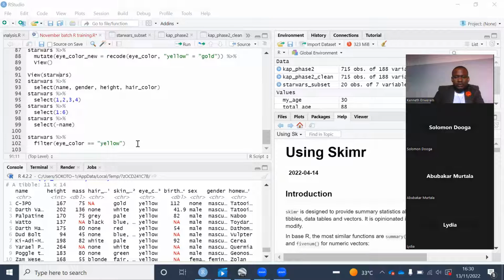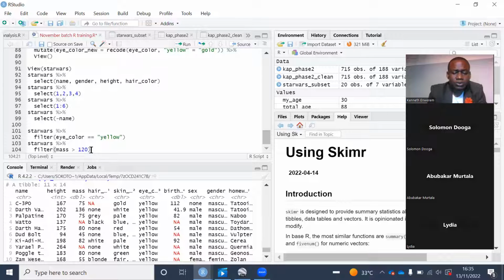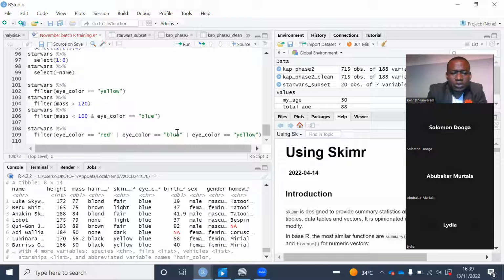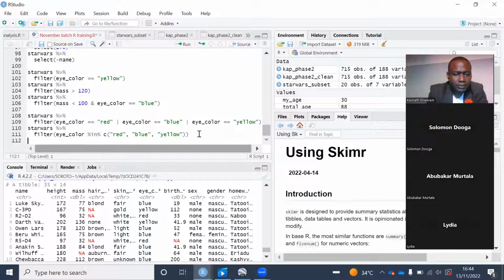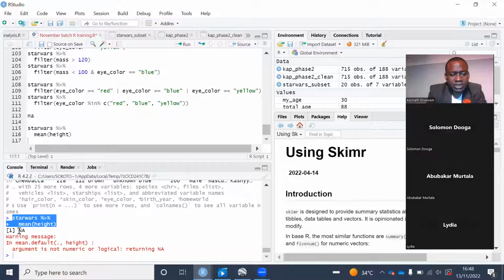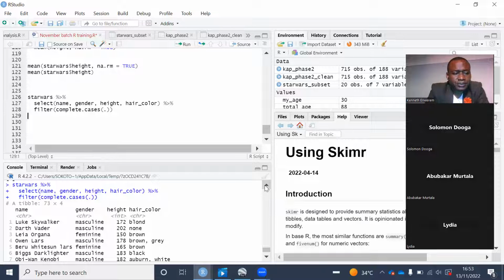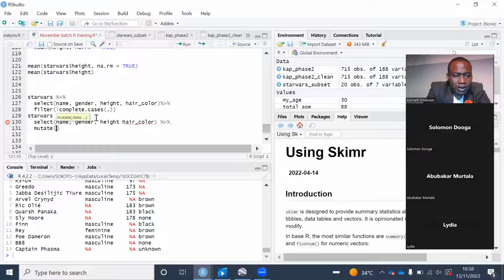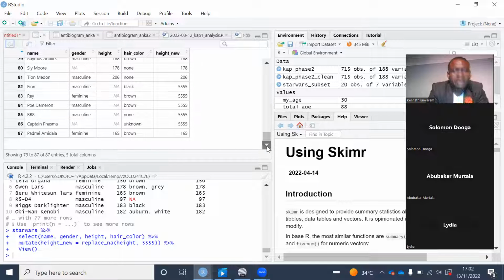r training nov22 cleaning manipulation3